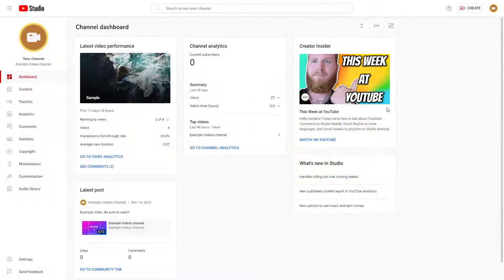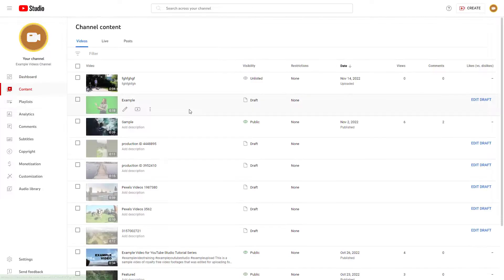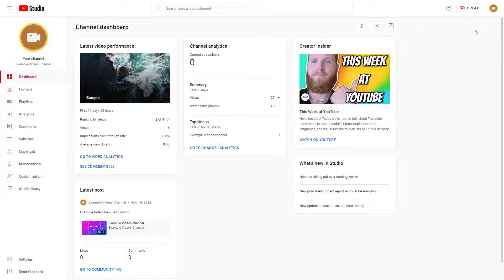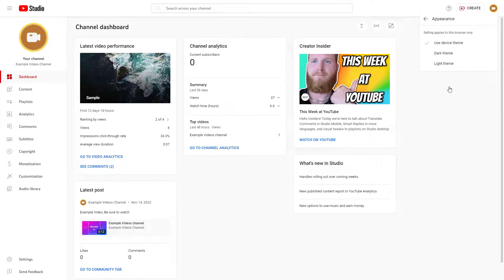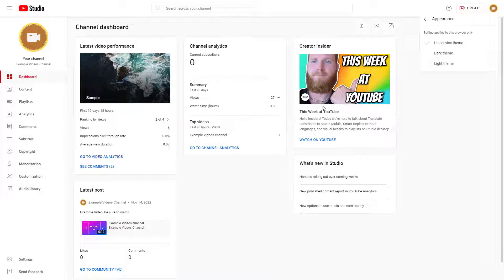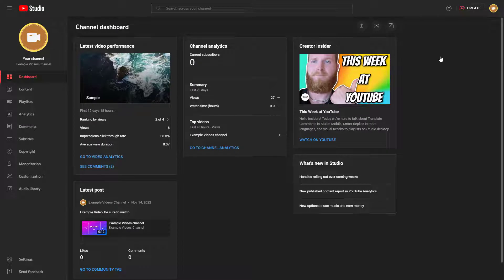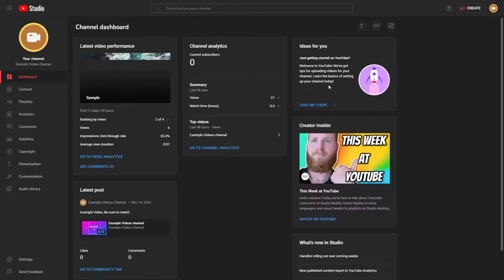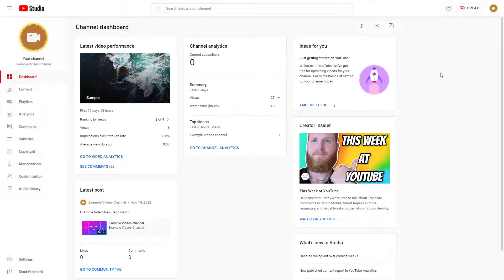YouTube Studio Tutorial - Lesson 69 - Changing Themes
In this tutorial, we will be discussing about Changing Themes in YouTube Studio

Learn the basics of using YouTube Studio including how to upload videos, add in description to videos, make playlists and manage uploaded videos.

This lesson has been made using YouTube Studio in Google Chrome browser but it is applicable by using other supported browsers as well.

If you like this video, here's our entire playlist of YouTube Studio tutorials: